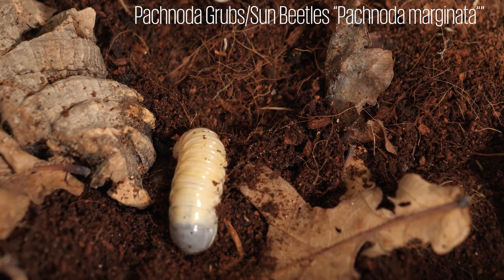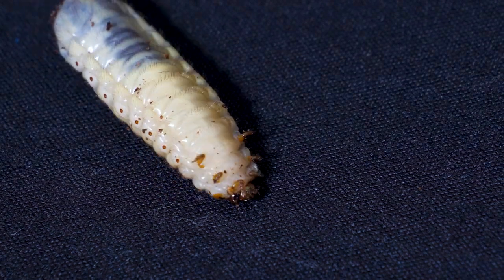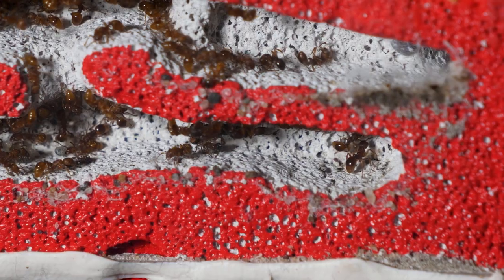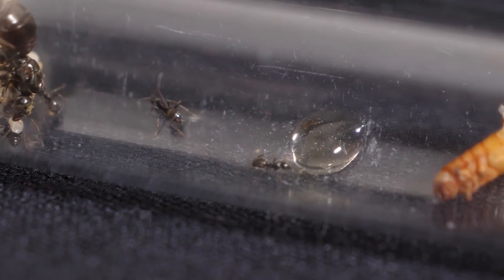2022 Animal Room Tour | Ants, Tarantulas, Roaches and MORE!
In this video, I'll be giving you guys a tour of my animal room - I hope you enjoy. I currently keep ants, tarantulas, isopods, and other inverts, but my collection's growing all the time!

I'm planning on expanding my collection a bit so if you have any animals you potentially want me to get - let me know down in the comments! (Nothing too crazy though please:) )

If you have any questions or tips about anything whatsoever make sure to ask and I'll be sure to respond!

TIME STAMPS:
Intro - 00:00
Worm Species - 01:11
Madagascan Hissing Roaches - 01:40
Pachnoda Grubs - 02:12
Isopods - 02:33
Roaches - 03:18
Tarantulas - 03:50
Ants - 06:49
Last Bits - 09:09
SOCIALS:
All Music is from Pixabay unless outlined below:
CAMERA EQUIPMENT:
Lumix GH5
Neewer Light
Canon EOS 7D
Sennheiser shotgun mic (for voiceover)